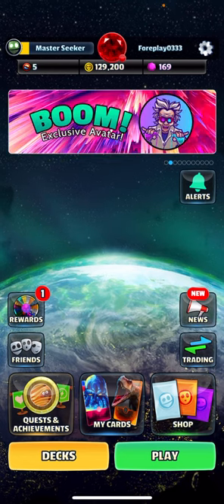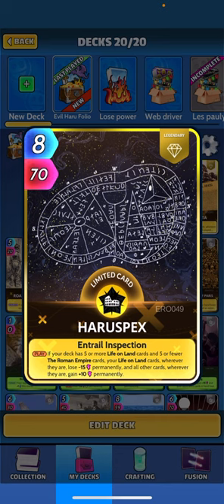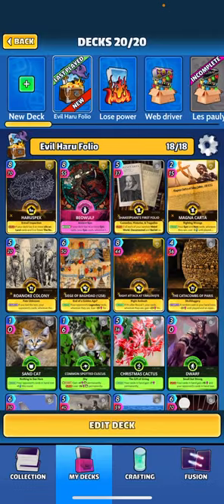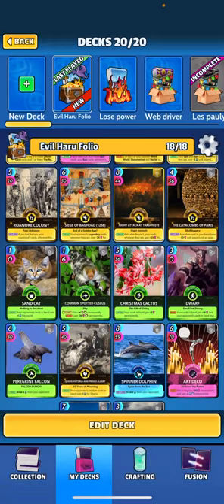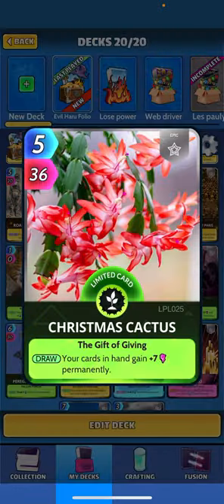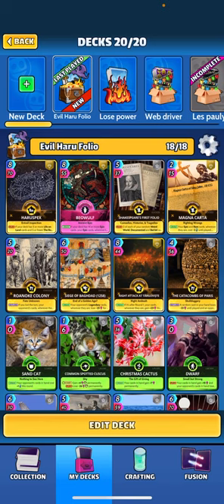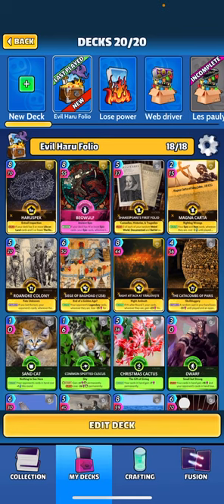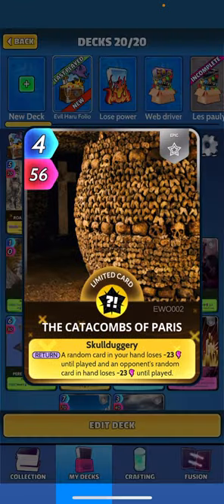Evil Haruspex Deck!! Cards, the Universe, and Everything (Cue Cards)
Like & Follow my New Spotify Playlist featuring Unknown Country Artists - It's a Damn Shame!

Check out our ebay store for these great Pokemon Mystery Bags with Guaranteed hits in every bag!

Deck Code: FJAYVD